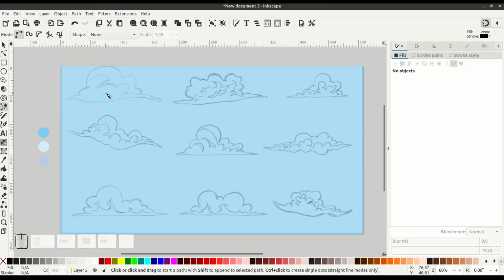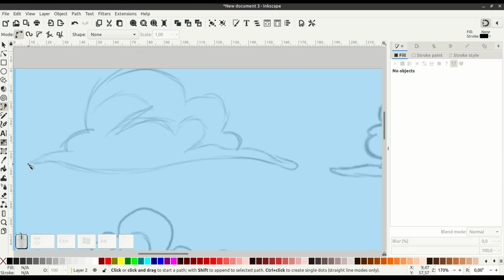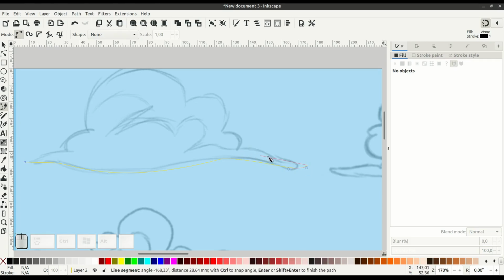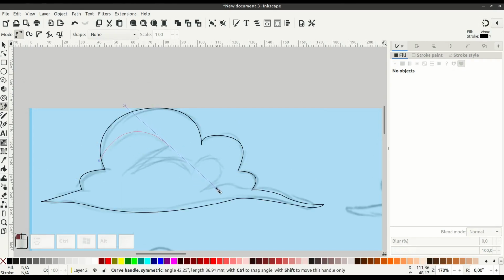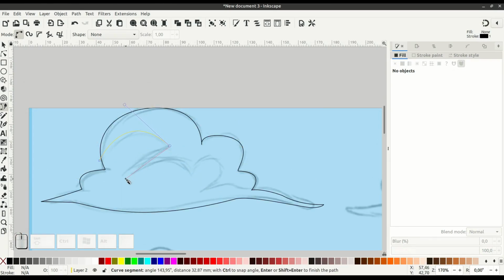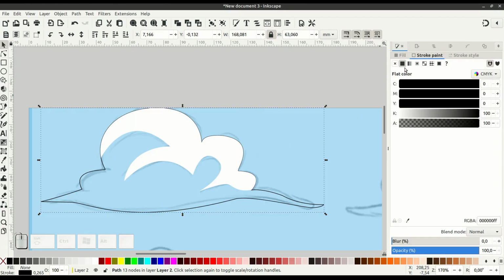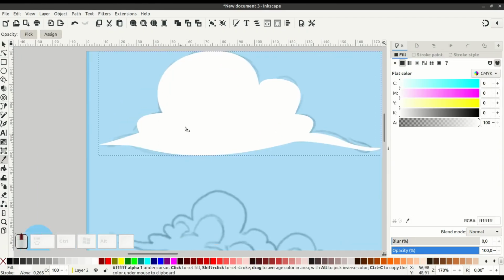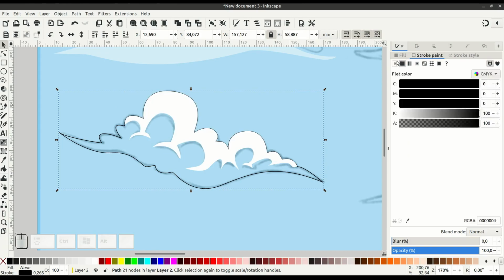Inkscape Draw Cartoon Clouds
Draw simple, cartoon clouds in Inkscape

Inkscape is 100% free and open source vector software, and can be downloaded for Windows, Linux, and Mac, here: